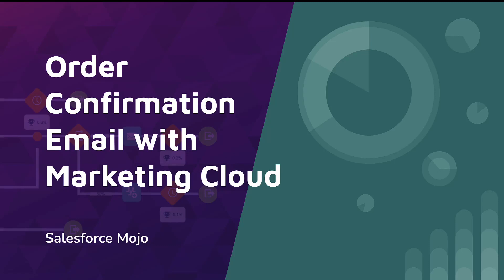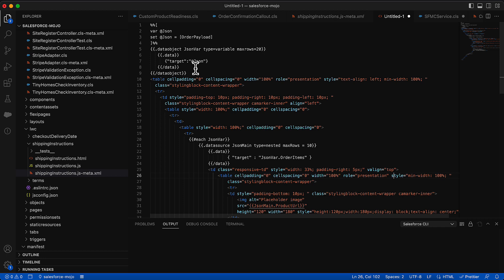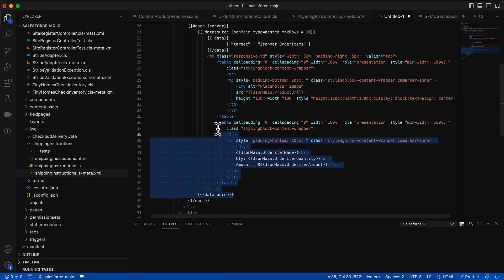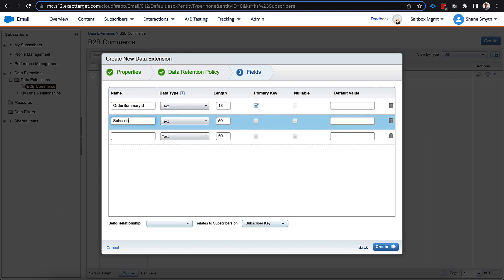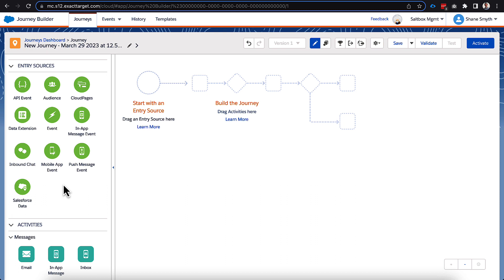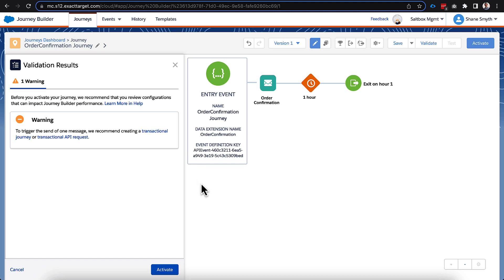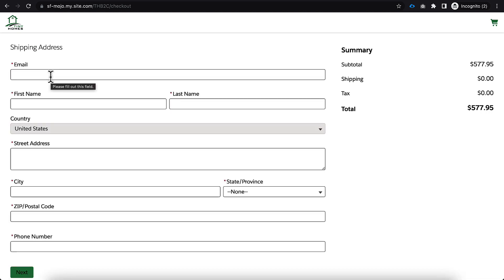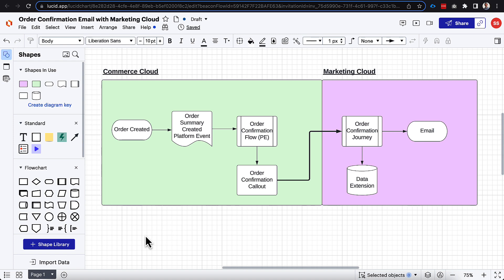Order Confirmation Email with Marketing Cloud Pt2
In part two of this video series we go through the configuration of Marketing Cloud and the integration of that with the Commerce Cloud configuration. See the pieces coming together in this video!

0:00 Introduction
0:39 Order Confirmation Email
4:44 Data Extension
6:53 Journey Builder
10:11 Flow Update
10:57 Live Order Test!